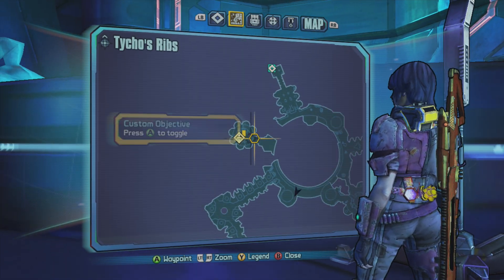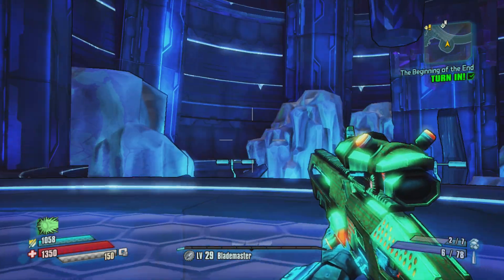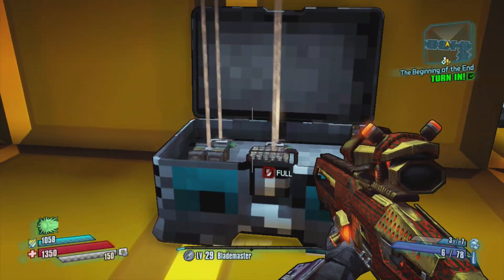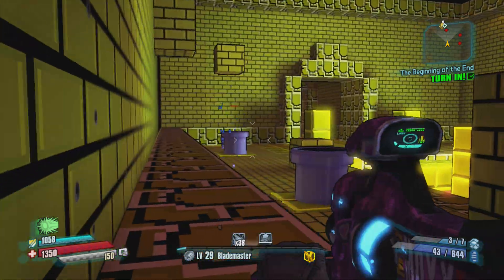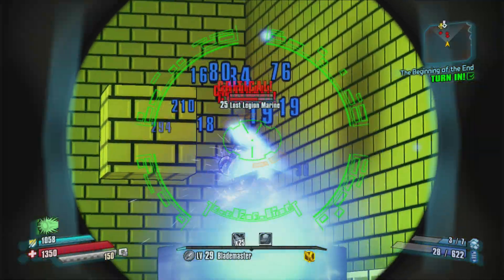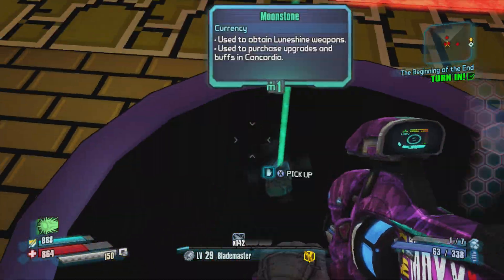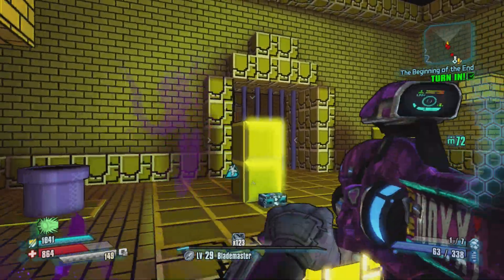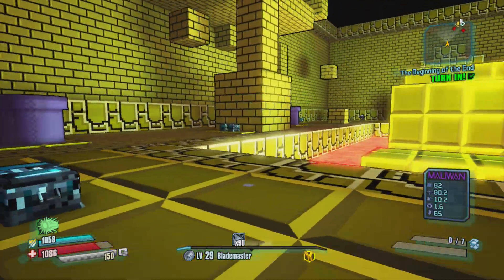Borderlands The Pre Sequel: Super Mario Bros Easter Egg!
Chapter 1: Welcome to Helios
Chapter 2: Lost Legion Invasion
Side Missions: Land Among the Stars & Follow Your Heart
Chapter 3: Marooned
Side Mission: Last Requests
Side Mission: Torgue-o! Torgue-o!
Chapter 4: Systems Jammed
Side Mission: All the Little Creatures
Chapter 5: A New Direction
Chapter 6: Intelligences of the Artificial Persuasion
Chapter 7: Let’s Build a Robot Army
Chapter 8: Home Sweet Home
Chapter 9: Science and Violence
Chapter 10: Watch Your Step
Chapter 11: Eye to Eye
Chapter 12: The Beginning of the End & Ending